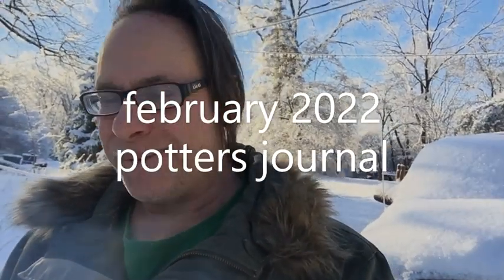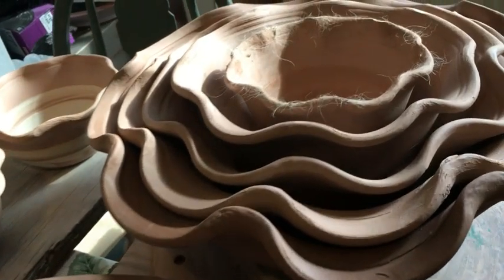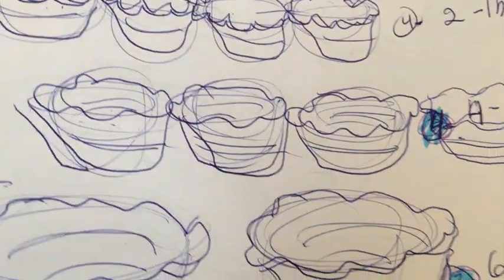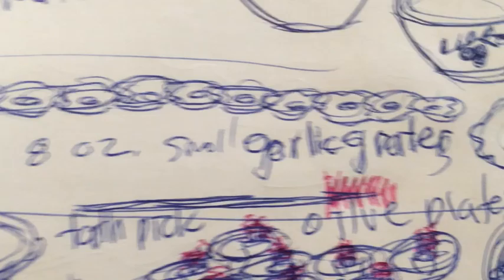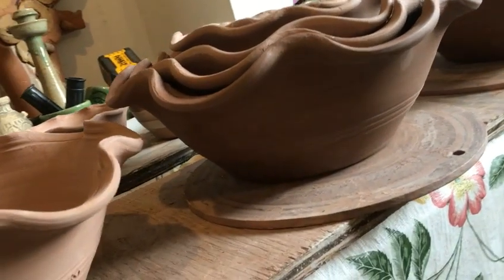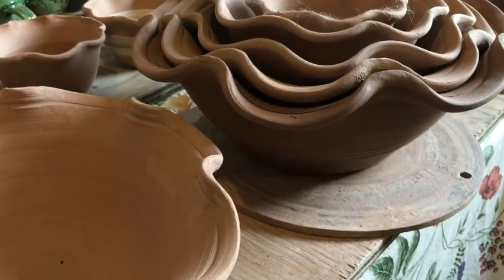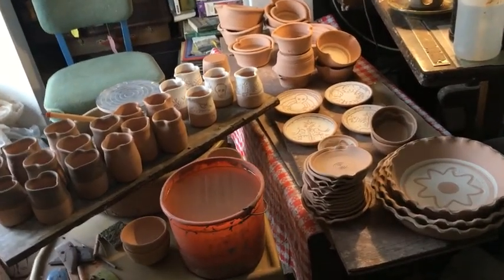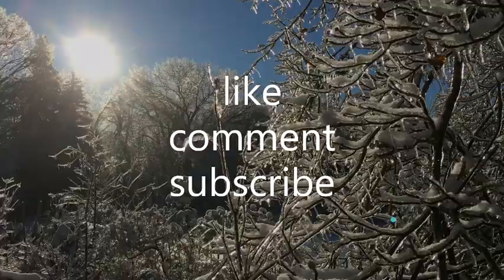wavy bowls & studio routine (278 potter journal)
The secret to throwing big, scalloped bowls is revealed. Develop regular studio routine. Don't force it. Start small and work up. Stop back for more pottery making secrets without a wheel.